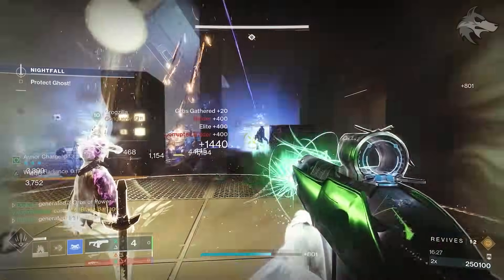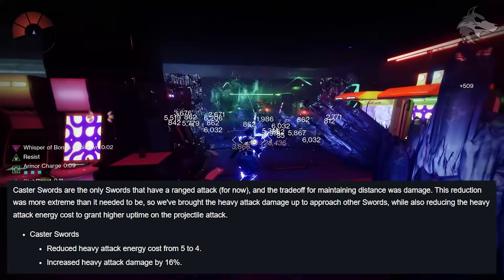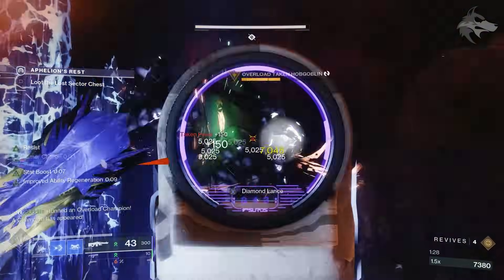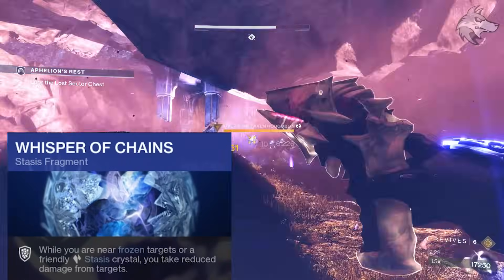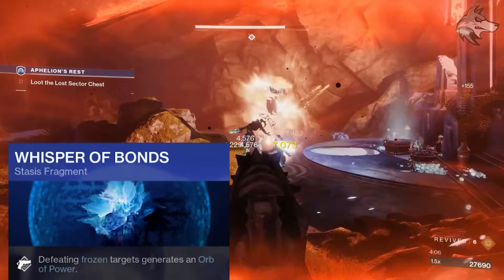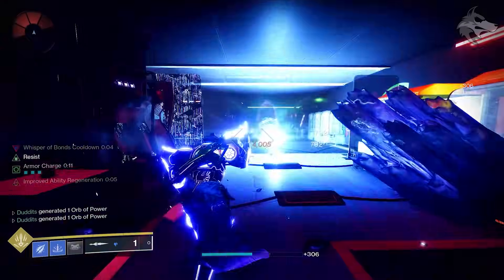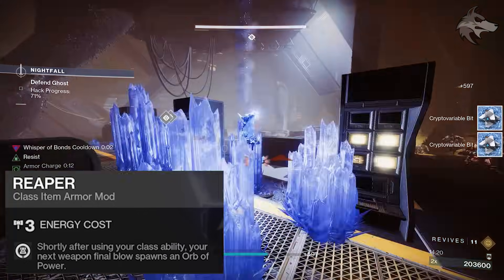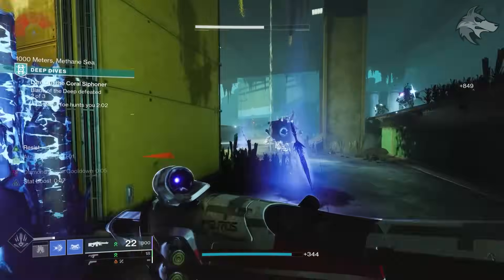This End Game Build Will FREEZE, Smash and UNRAVEL | Frozen Strand (Destiny 2)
Destiny 2 End Game Stasis Freeze, Smash and Unravel Build. Here's a pretty juicy Titan setup which grants loads of Grenades, Stasis Lances, Freeze and Unraveling Rounds for Strand Weapons (Season of The Wish)
SEASON OF THE WISH NEWS!

(MUSIC CREDITS)

*Outro : Lensko - Circles (Provided by Copyrights)

*Rock Angel - Joakim